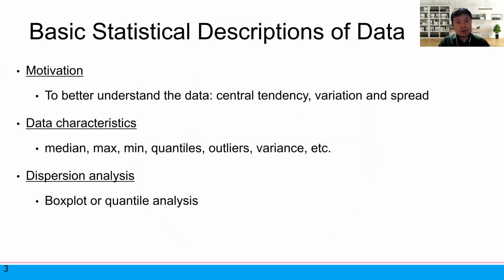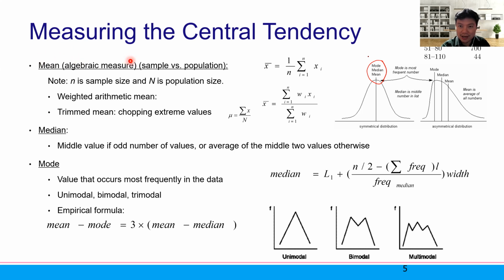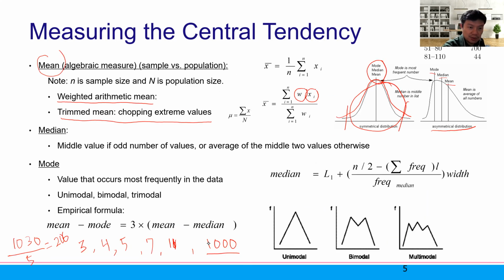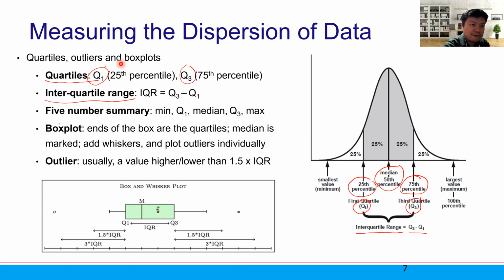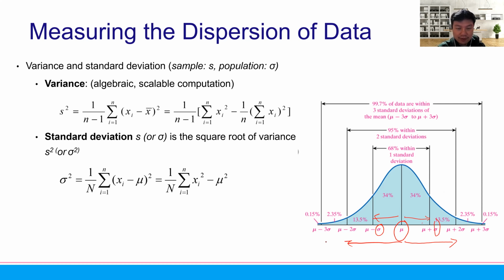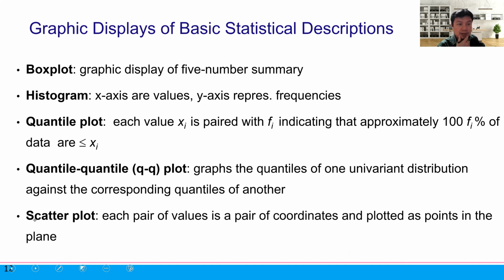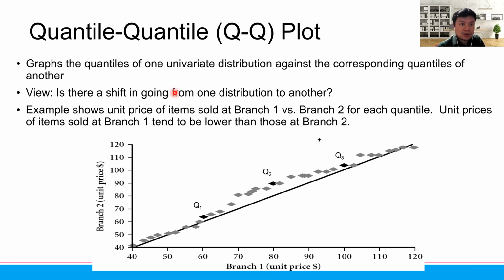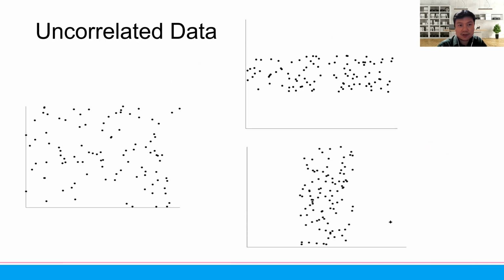[DM - Week 02 - 02] EDA